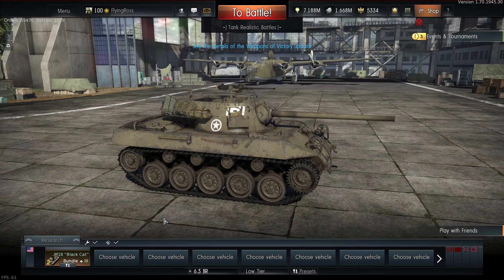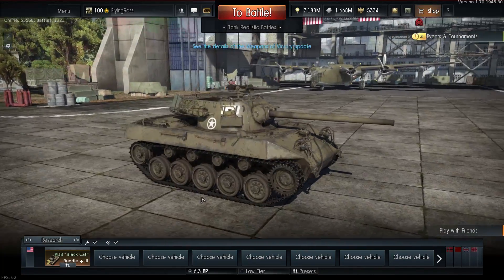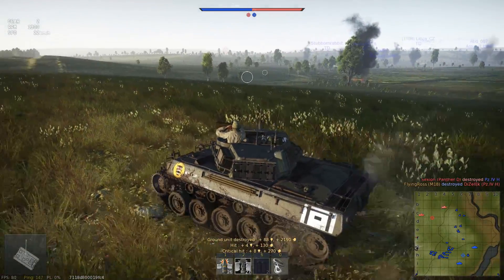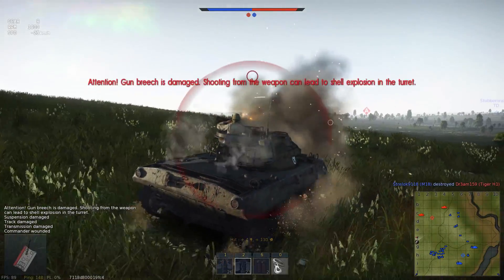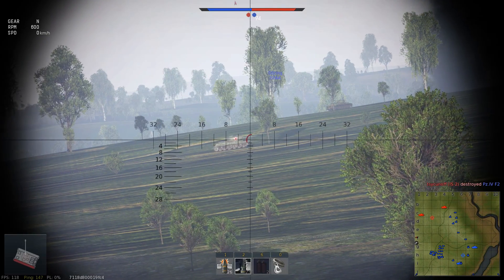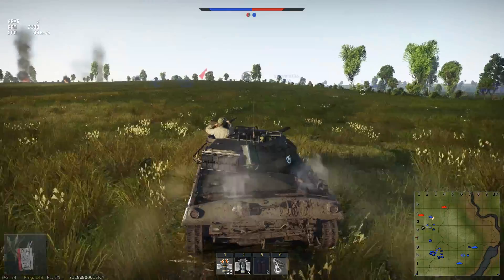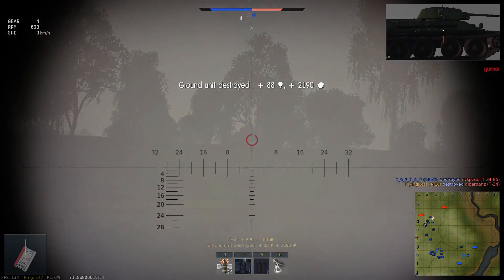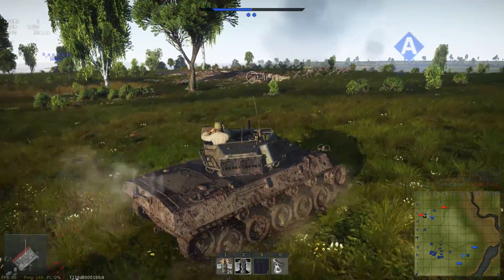War Thunder- M18 "Black Cat" Buy or Pass?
Taking out the new M18 "Black Cat" Tank Destroyer and just loving it.  Would you Buy or pass?

System Specs:

i7-5820k @ 3.30Ghz
Asus X99-A 3 way Crossfire/SLI USB 3.0
120mm Watercooler
ThermalTake 750W 80 Plus gold
16 GB Corsair Vengeance DDR4 2400 MHZ